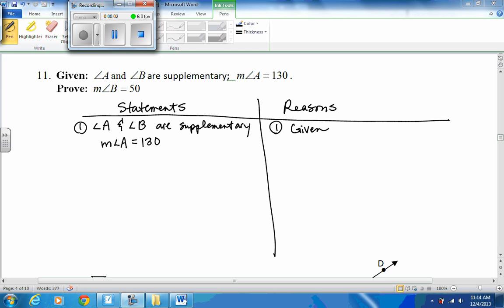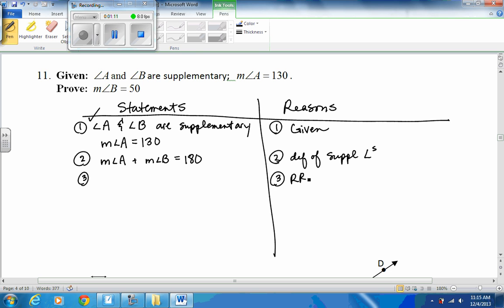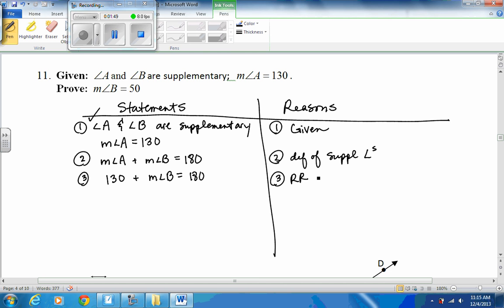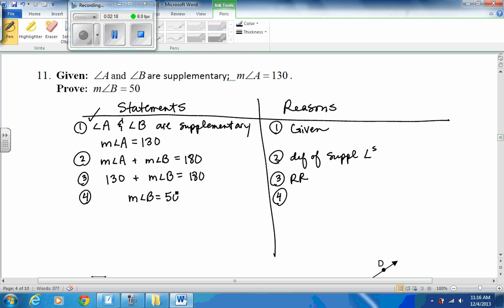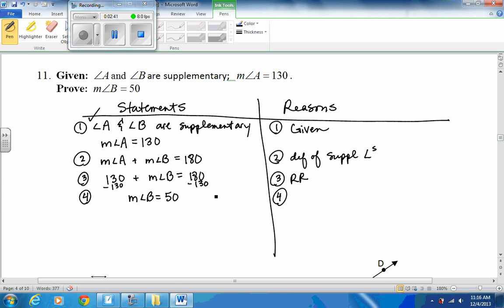Geometry Vocabulary Proof #11 is BANANAS!